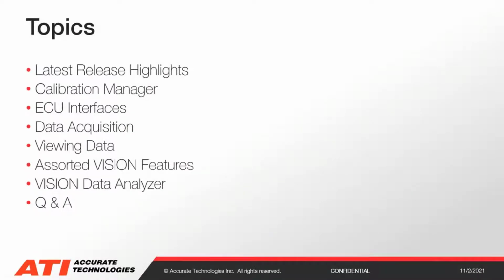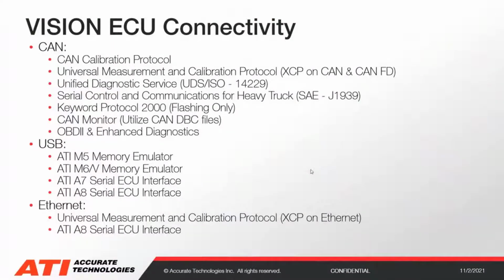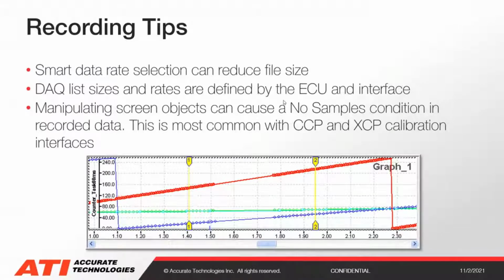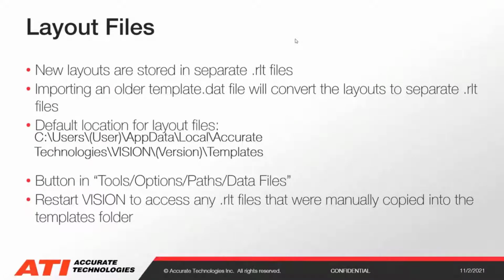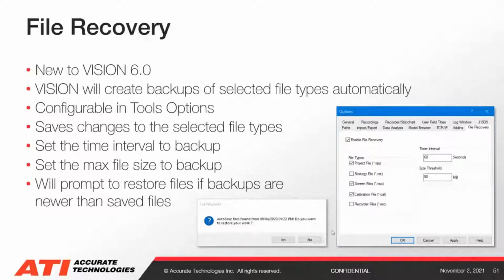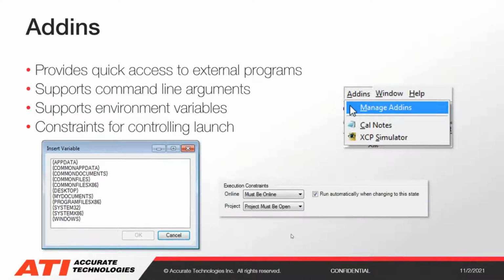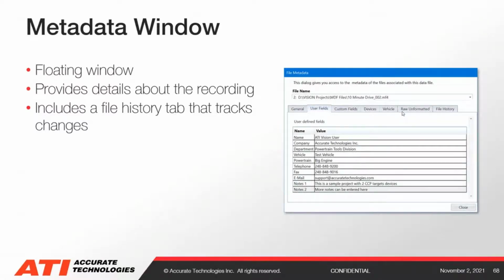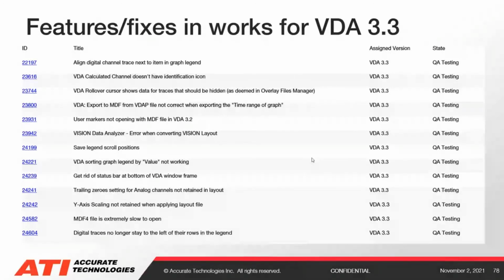Advanced VISION Nov. 2021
Learn more about the time-saving, advanced features offered by VISION, including those in the latest release. Topics including Calibration Manager, Advanced Data Acquisition Methods, ECU Interfaces, Advanced Data Analysis, and the new VISION Data Analyzer will be covered.

Intro (0:00)
Calibration Manager (3:29)
ECU Interfaces (13:02)
Data Acquisition (17:31)
Viewing Data (31:52)
VISION Data Analyzer (1:02:46)